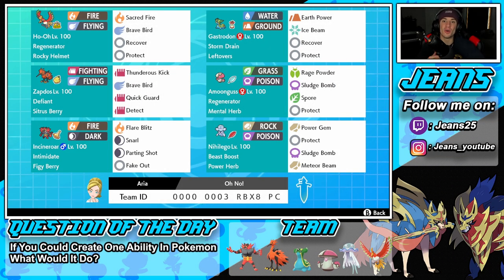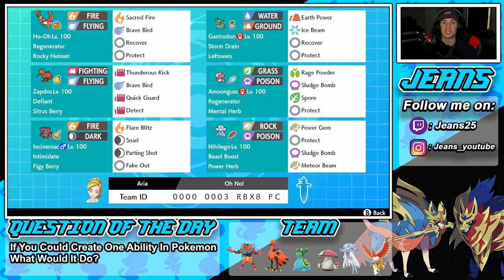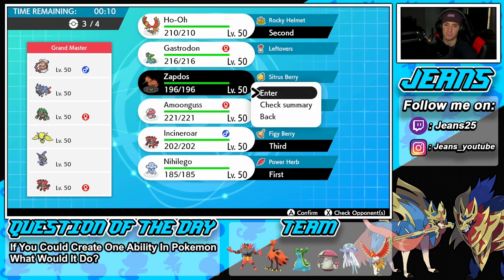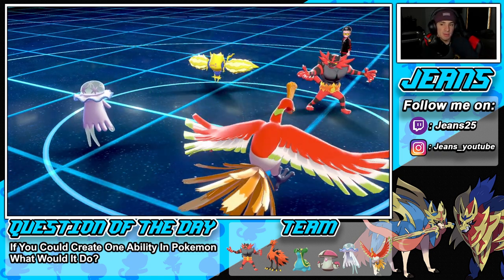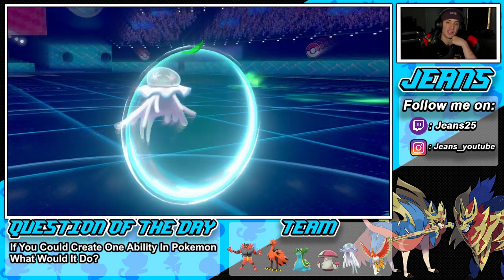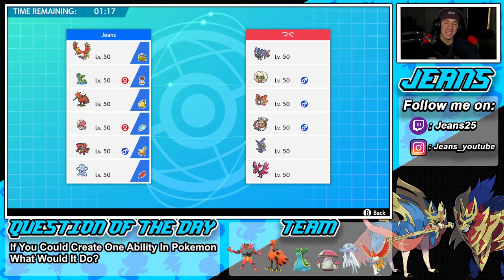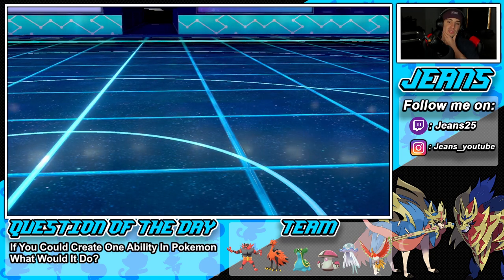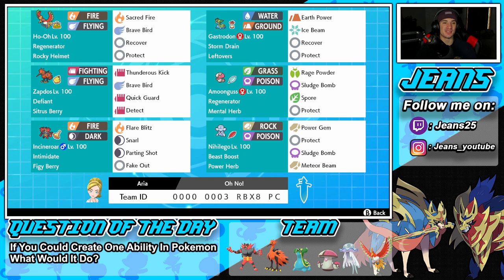Defiant Zapdos & Ho-Oh Team! - Pokémon Sword and Shield Competitive Ranked Double Battles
Team Code: 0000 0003 RBX8 PC

Defiant Zapdos and Ho-Oh Team that we show off in Ranked battles!.

GAME INFO
Name: Pokemon Sword and Pokemon Shield
Developer: Game Freak
Publisher: The Pokemon Company, Nintendo
Platforms: Nintendo Switch
Release Date: November 14, 2019